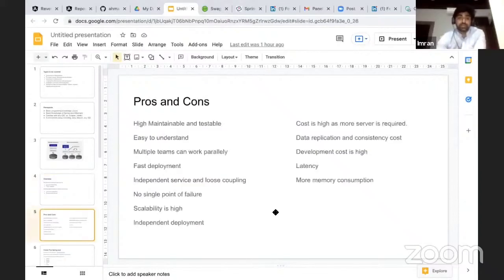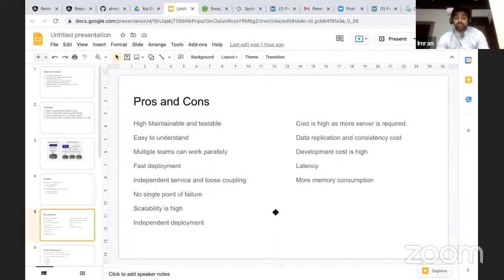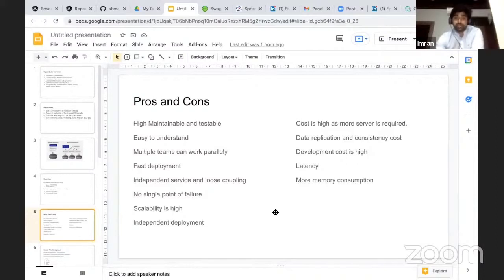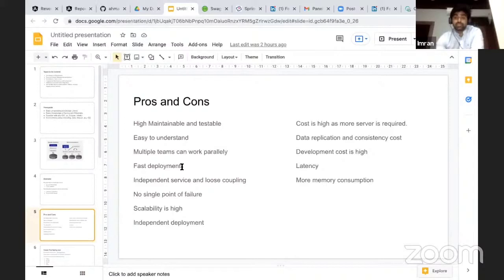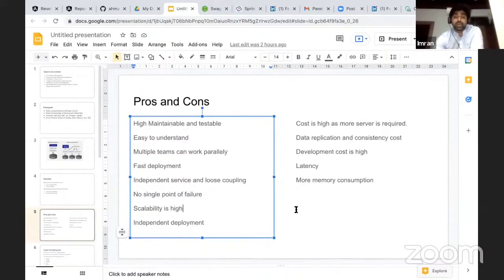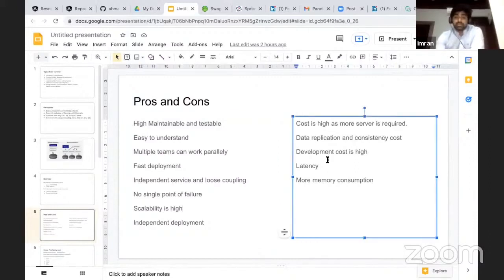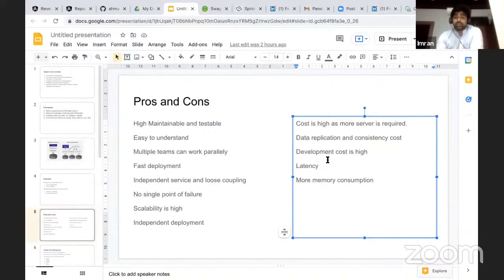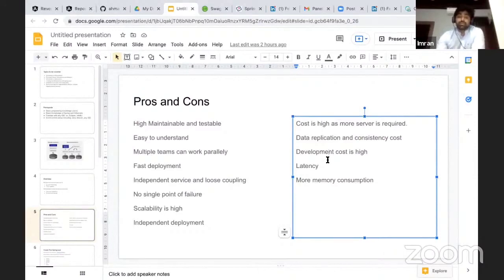Micro Service Pros and Cons | Introduction to Spring Boot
Benefits of using Microservices easier to understand the code, maintenance effect is less, Makes deployment fast, achieve the scalability. Some of the Cons development cost is high, more memory consumption, data duplication.

You can share your queries in comments here.